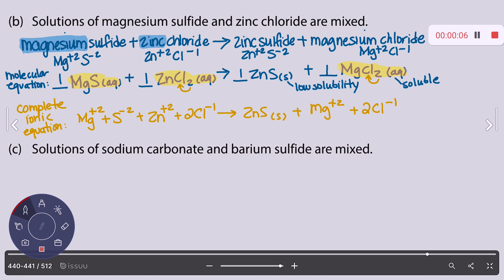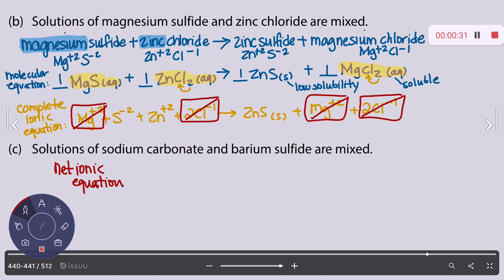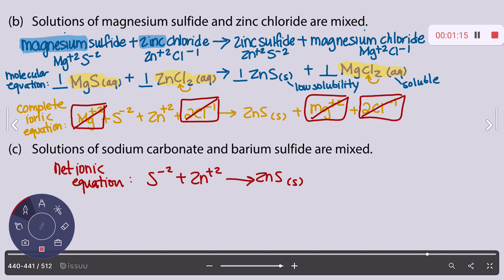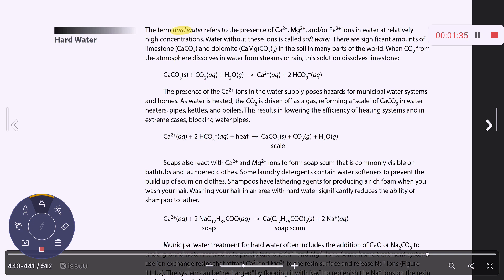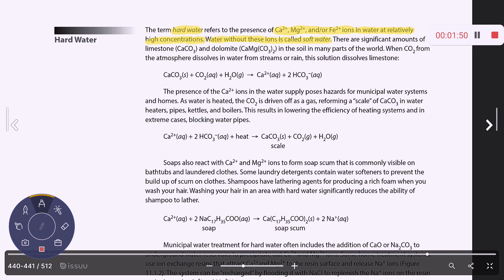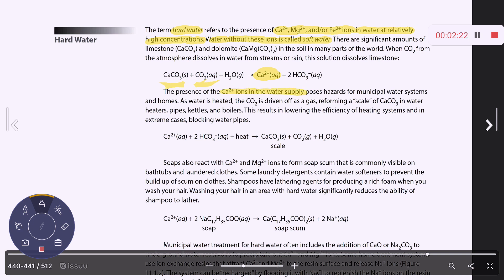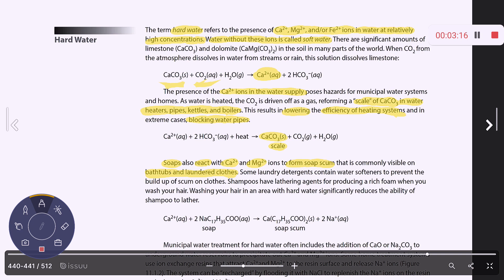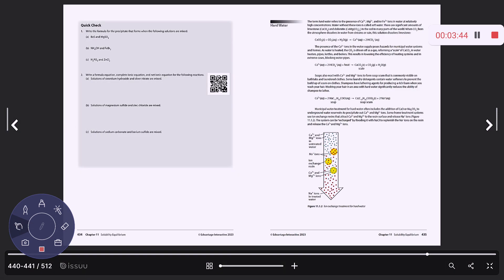11.1 CP Lecture Video #2: Qualitative Analysis